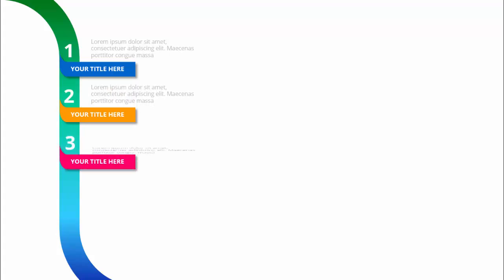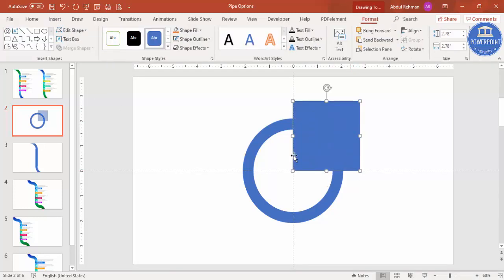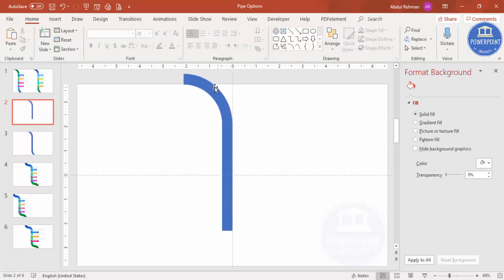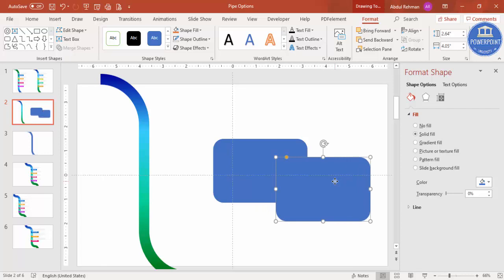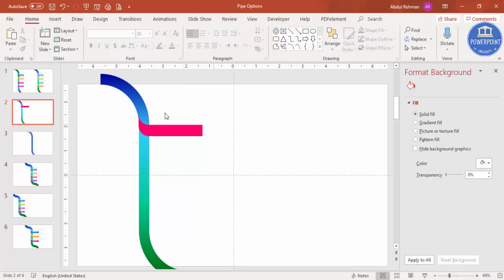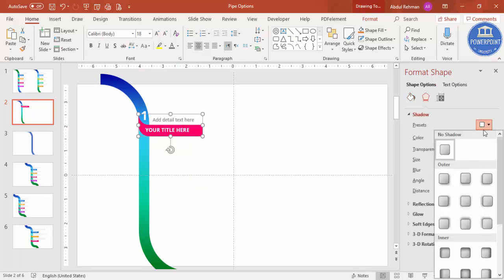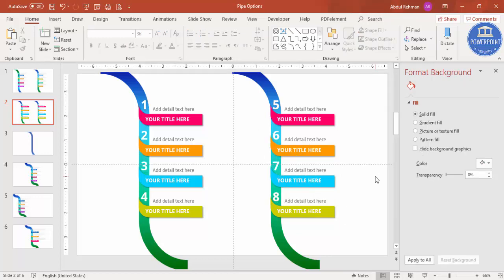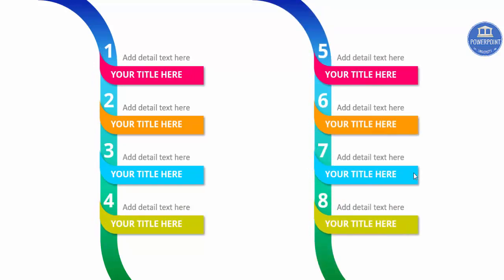How to create a Content Slide in PowerPoint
In today's tutorial, I have explained how to make a Content slide in PowerPoint.